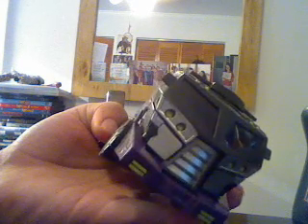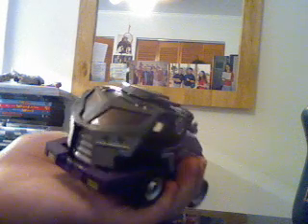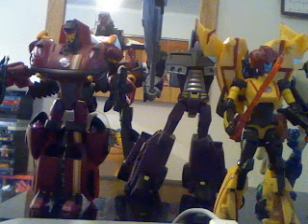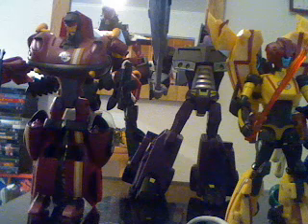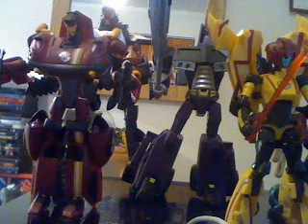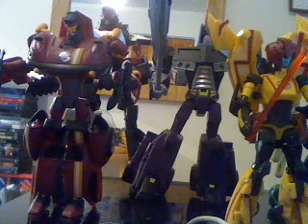BotCon 2011 Stunti-Con Job Boxset Review Part 6: MOTORMASTER + Final Thoughts